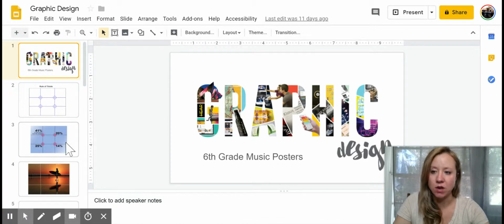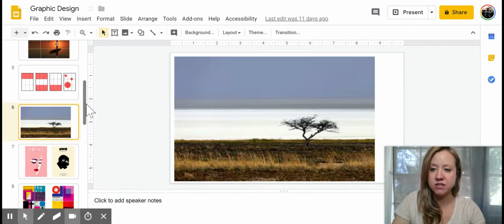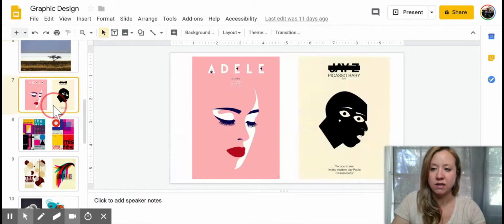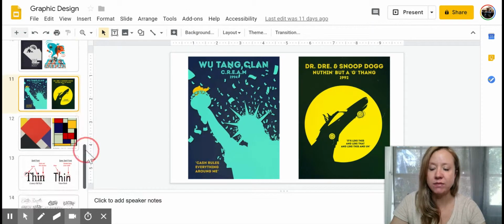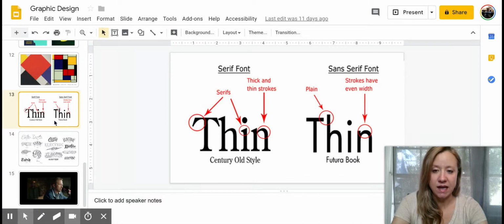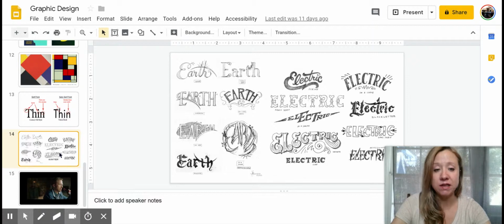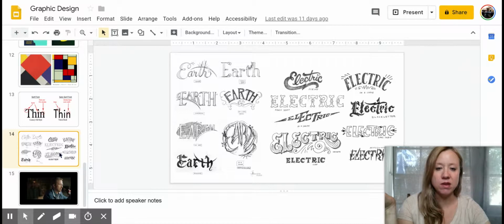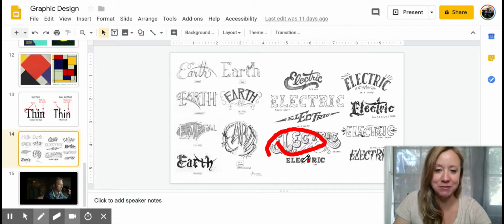Graphic Design Google Slides